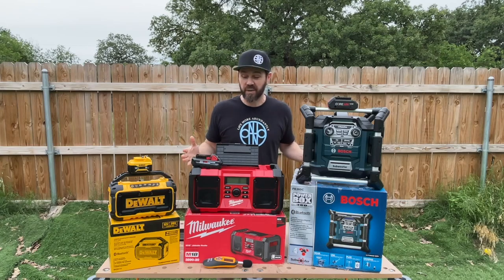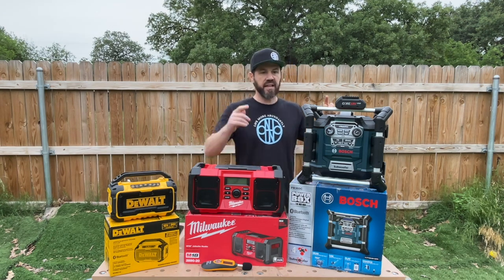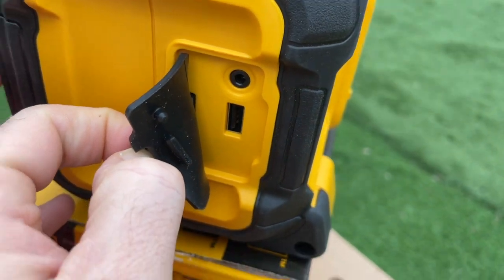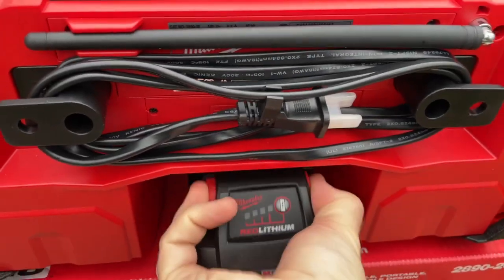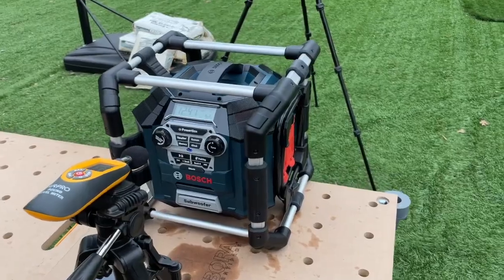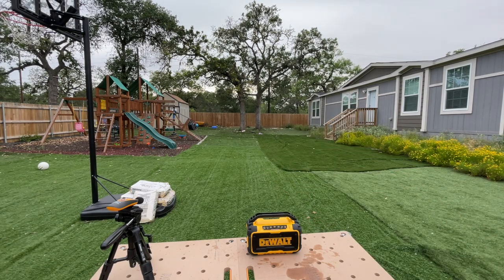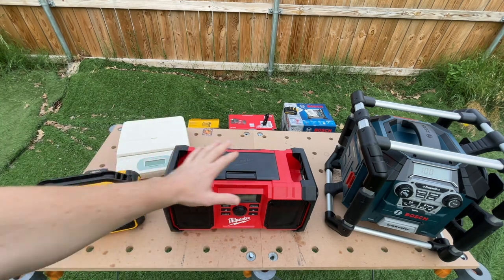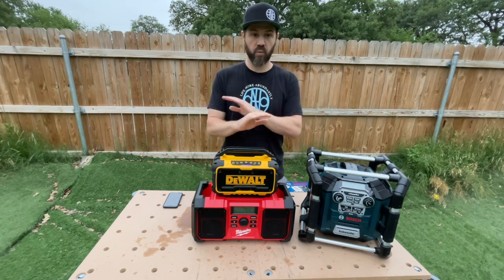Home Depot & LOWE'S Which Jobsite Bluetooth Speaker/Radio Is Best Over All? DEWALT BOSCH Milwaukee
DEWALT 20V MAX Bluetooth Speaker for Jobsite, Tool Only (DCR010) - $79!!

DEWALT 12V/20V MAX Portable Radio, Bluetooth, Cordless, Jobsite, Tool Only (DCR028B)

DeWALT Bluetooth Speaker DCR006

DEWALT DWST17510 TSTAK Portable Bluetooth Radio with Charger

Milwaukee 2951-20 M12 Lithium-Ion Cordless Jobsite Radio/Bluetooth Speaker with Built-In Charger (Tool Only)

2891-20 Wireless Jobsite Speaker with Bluetooth

MILWAUKEE'S 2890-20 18V Dual Chemistry M18 Jobsite Radio with Shock Absorbing End Caps, USB 2.1A Smartphone Charging, and 3.5mm Aux Jack

MILWAUKEE'S Electric Tool 2792-20 Electric Jobsite Radio/Charger

Milwaukee 2592-21 M12 12-Volt Lithium-Ion Cordless Bluetooth Wireless Jobsite Speaker Kit (1) 1.5Ah Battery, Charger

Makita XRM06B 18V LXT Lithium-Ion Cordless Bluetooth Job Site Radio

Ridgid R84087 18V Lithium Ion Cordless / Corded Jobsite Radio with Bluetooth, Aux, and AM/FM capabilities (AAA Battery and Aux Cord Included, 18V Battery Not Included)

CRAFTSMAN V20 Bluetooth Speaker, Tool Only (CMCR001B)

CRAFTSMAN VersaStack Water Resistant Cordless Jobsite Radio/Charger

RYOBI P746 One+ 18-Volt Lithium Ion/AC Dual-Powered AM/FM Stereo System with USB and Bluetooth Technology (Battery, Charger, and Extension Cord Not Included/Radio Only)

Ryobi P742 18V Cordless Compact AM/FM Radio w/Wireless Bluetooth Technology with Charger and Lithium-ion Battery (P163) 8-Volt ONE+ 2.0 Ah Battery

PORTER-CABLE Bluetooth Speaker & Radio (PCC771B)

Porter Cable PCCR701B 20V MAX Corded/Cordless Jobsite Radio

Metabo 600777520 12V/18V Bluetooth Cordless Worksite Radio

DEWALT XTREME 12V MAX Impact Wrench, Cordless Kit, 3/8-Inch (DCF902F2)

EQUIPMENT I USE FOR MY VIDEOS:

DJI OM 4 - Handheld 3-Axis Smartphone Gimbal Stabilizer with Grip Tripod Vlog YouTube Live Video for iPhone Android